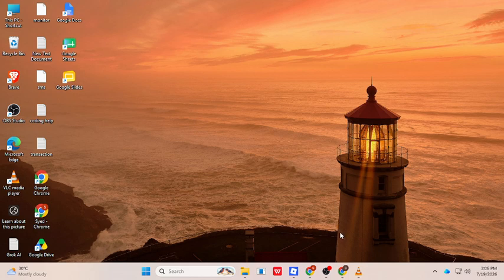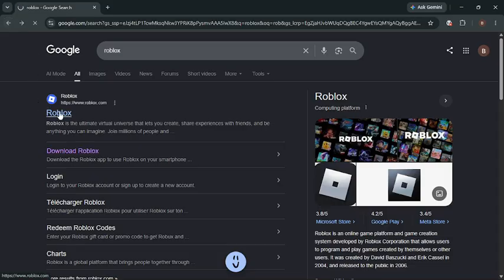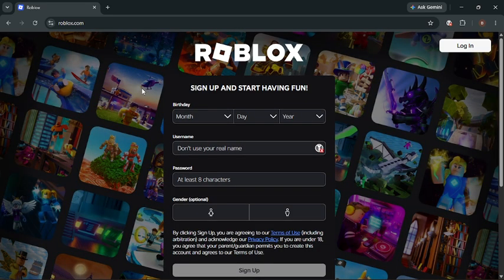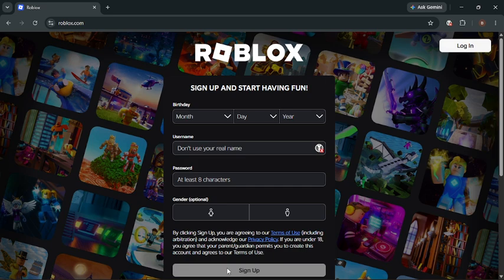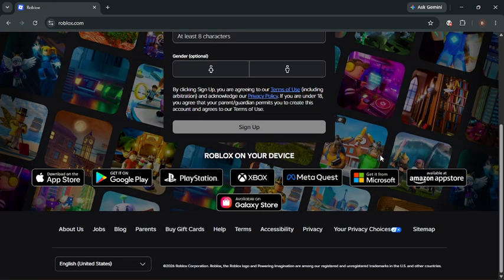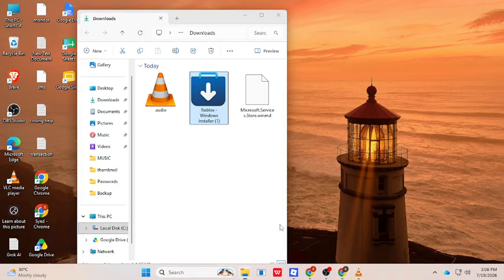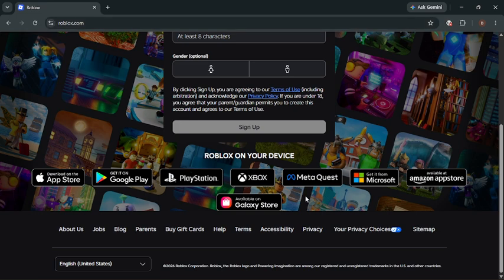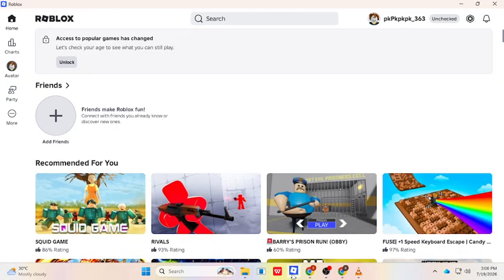How to Download Roblox Full Guide 2026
How to Download Roblox Full Guide 2026 is your complete beginner-friendly tutorial for downloading and installing Roblox safely on your device in 2026. In this step-by-step guide, you'll learn how to download Roblox from the official source or your device's app store, choose the correct version for your platform, complete the installation process, sign in to your account, and verify that Roblox is installed and ready to play. The video explains how Roblox works across different devices, what the basic system requirements are, and how to keep the application updated for the best performance and security. You'll also discover practical productivity tips, customization options, and best practices for managing storage space, adjusting basic settings, enabling account security features such as two-factor authentication, and optimizing your gaming experience. In addition, this tutorial covers common download and installation issues such as slow downloads, installation failures, compatibility problems, network errors, insufficient storage space, or Roblox not launching after installation, explaining the common causes, step-by-step troubleshooting methods, prevention tips, and the expected outcome after applying the recommended solutions. Whether you're using Windows, Mac, Android, iPhone, Xbox, or supported web browsers where applicable, this guide provides clear and easy-to-follow instructions for beginners. By the end of this tutorial, you'll know how to download Roblox confidently, install it correctly, and start exploring millions of user-created experiences throughout 2026.